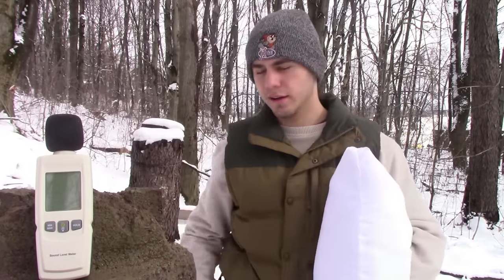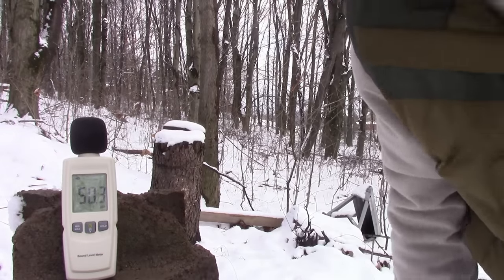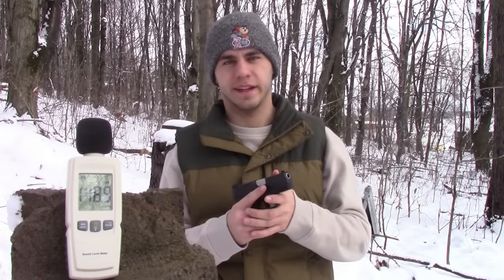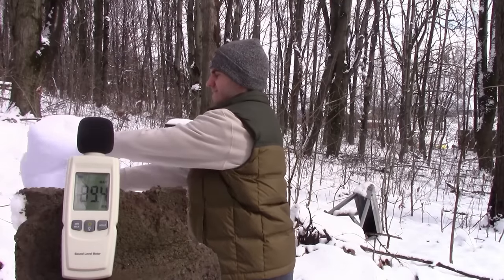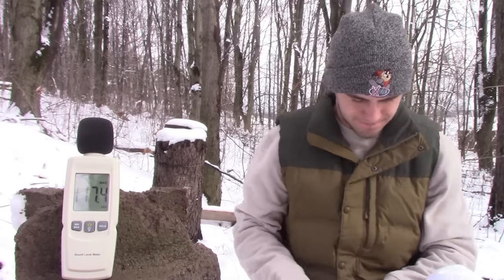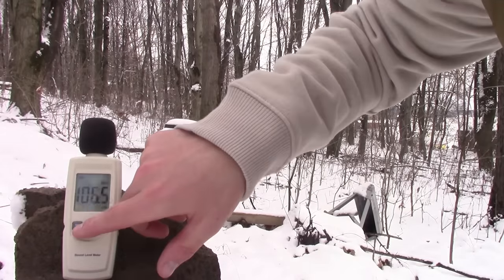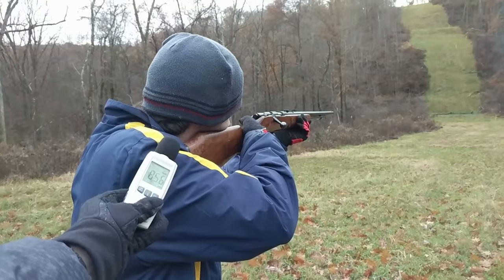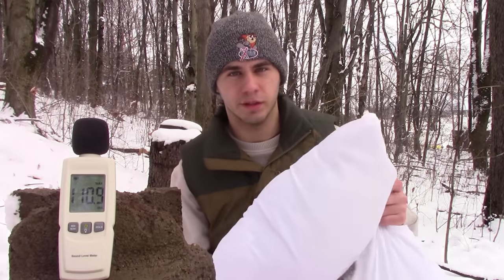Does A Pillow Work As A Silencer?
There is a huge difference between 120 decibels and 105 decibels, so it actually worked pretty well.
Also, I was very tired when I was making this video, so forgive my lack of enthusiasm.

Music is Collision by Ethan Meixsell

1,124